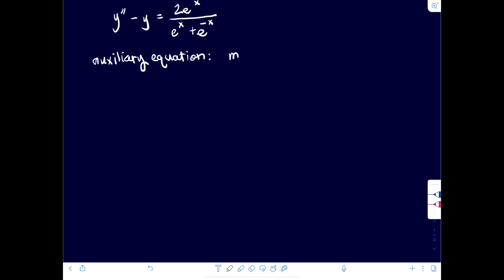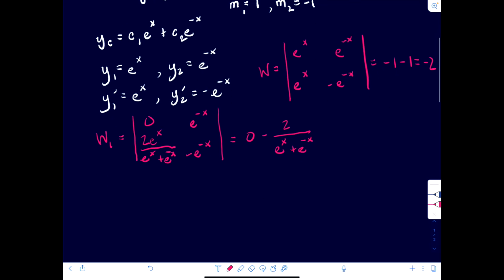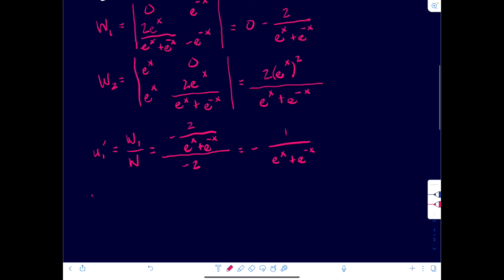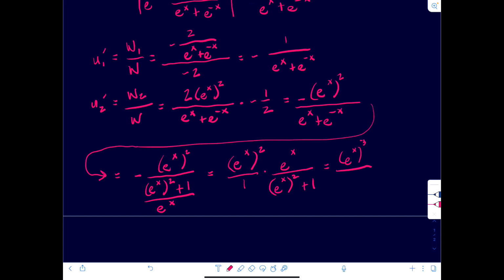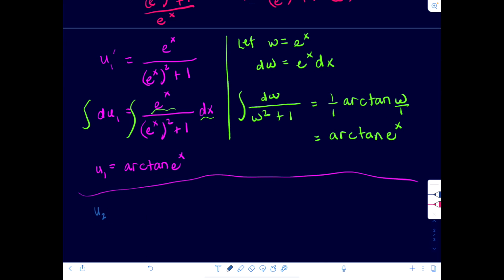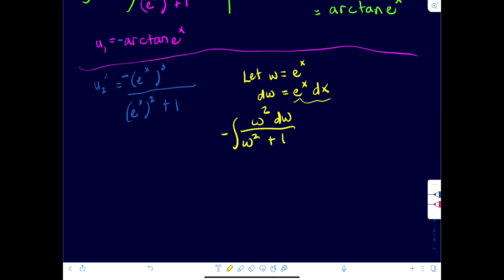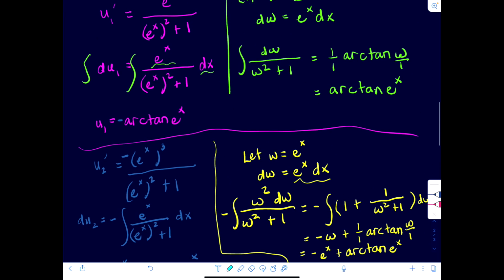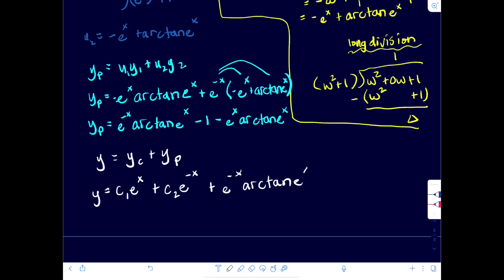DE Example - Variation of Parameters - Exam 2 Review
This video is an example using the variation of parameters techniques to solve a higher-order nonhomogeneous linear differential equation.